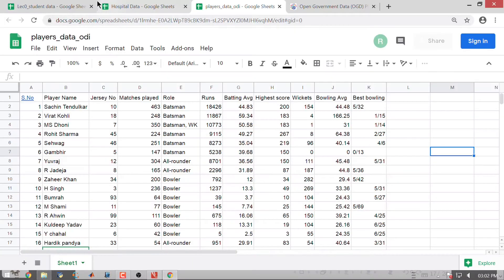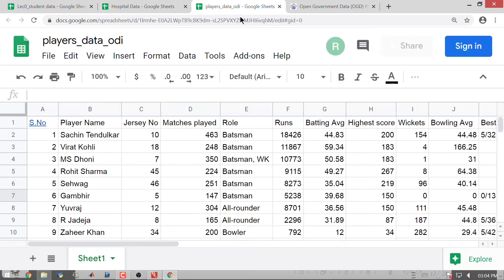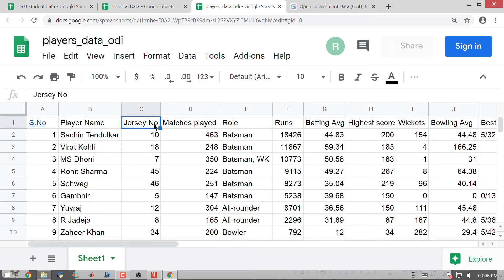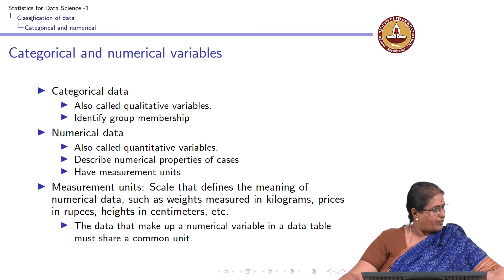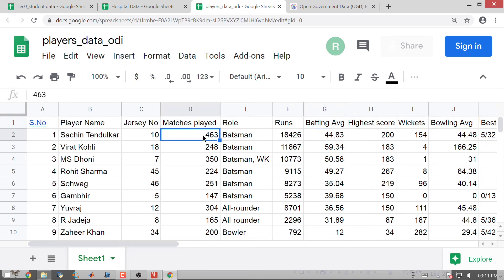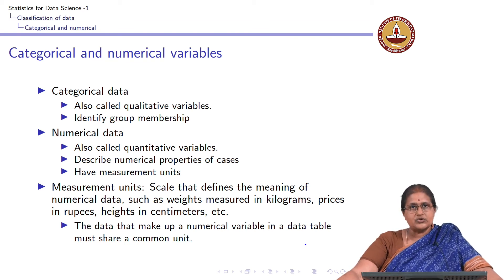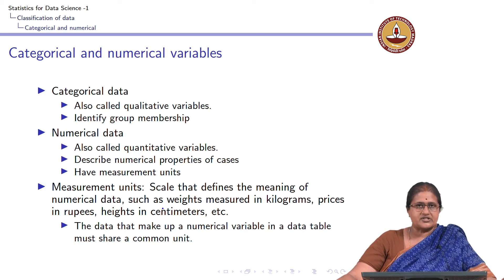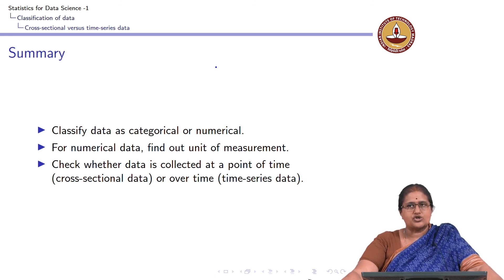(Lecture 3) Introduction and Types of data - Part 3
Introduction and Types of data - Part - 3
IIT Madras
"Week: 1
Topic: Classification of variables into categorical and numerical variables. Introduction to time series and cross-sectional data." IIT Madras welcomes you to the world’s first BSc Degree program in Programming and Data Science. This program was designed for students and working professionals from various educational backgrounds and different age groups to give them an opportunity to study from IIT Madras without having to write the JEE.  Through our online programs, we help our learners to get access to a world-class curriculum in Data Science and Programming.